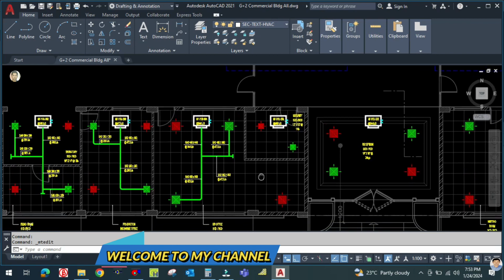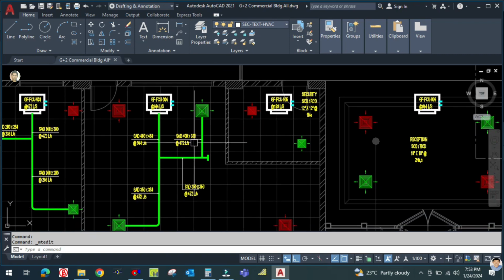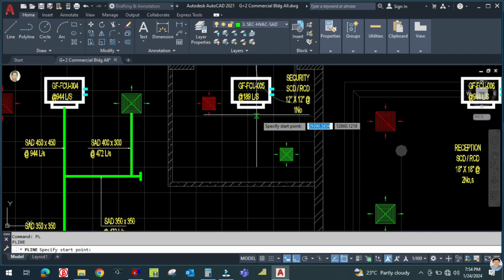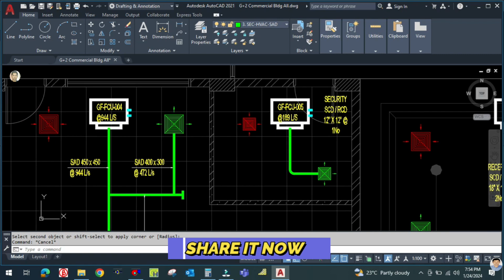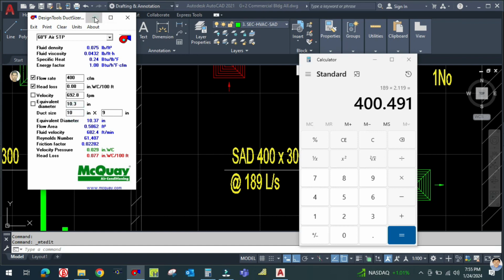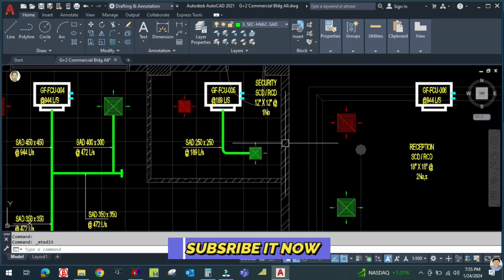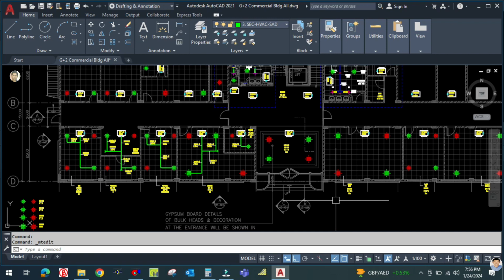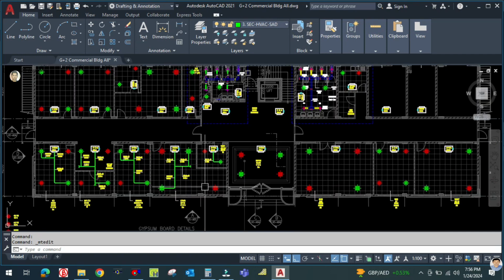Duct Design Part 5 I How to design the HVAC ducting I Duct design kaise karen I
Duct Design Part 5 I How to design the HVAC ducting I Duct design kaise karen I डक्ट डिज़ाइन कैसे करें I

👉HVAC designing
👉HVAC drafting
👉DX system
👉Equipment selection
👉Duct designing